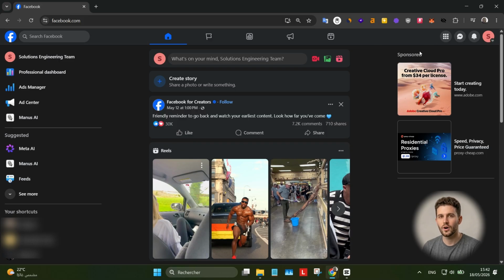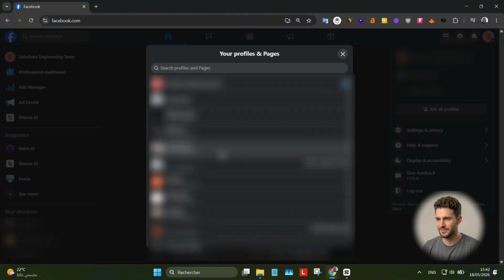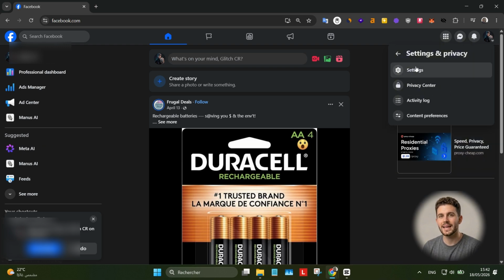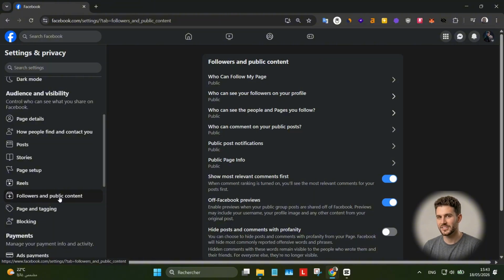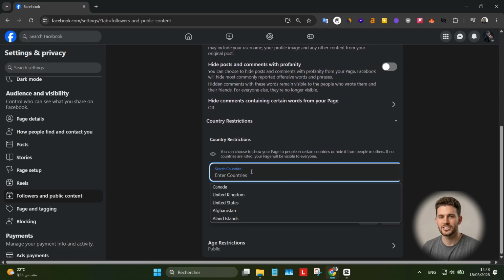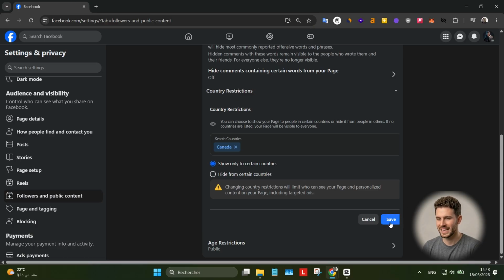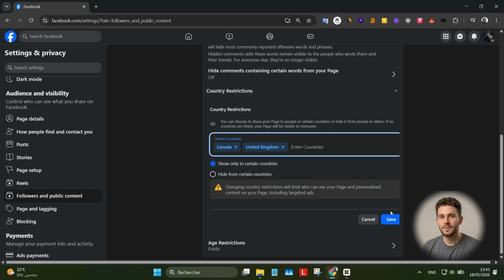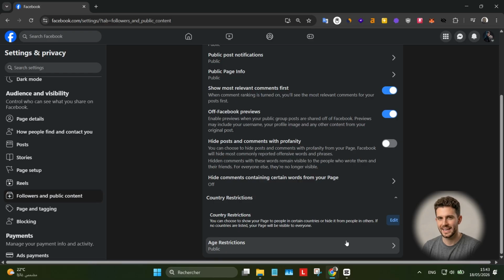How to Block a Country on Your Facebook Page (2026 Guide)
Welcome back to ClearTask!

In this straightforward tutorial, you will learn exactly how to block specific countries from viewing your Facebook Page. Whether you need to hide your content from particular regions or restrict your audience to targeted locations, adjusting your country visibility settings is quick and easy.

What you will learn in this video:
• Navigating to your Page's privacy and settings menu.
• Locating the Followers and Public Content controls.
• Applying specific country restrictions to either hide or show your page.
• Updating your audience visibility rules instantly.

Related Topics Covered:
Facebook page country restrictions, how to hide Facebook page from specific countries, restrict Facebook audience by location, Meta Business Suite tutorials, Facebook privacy settings.